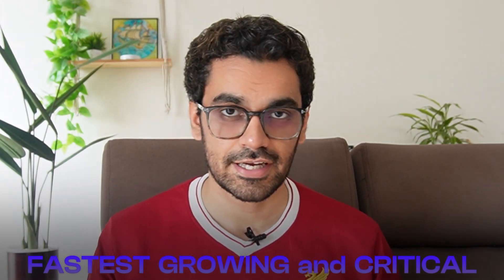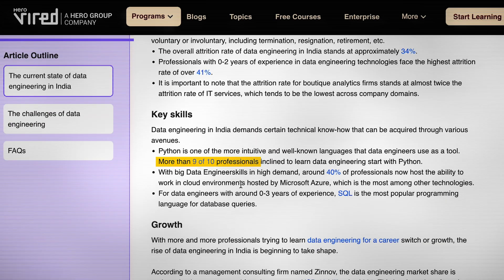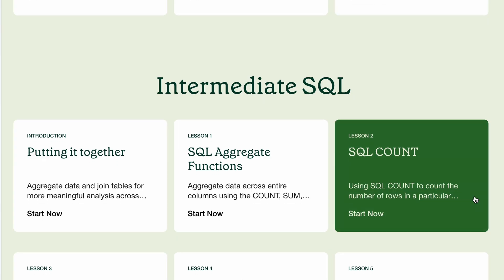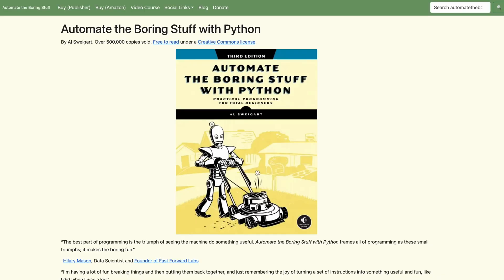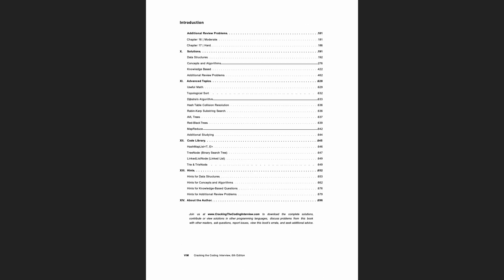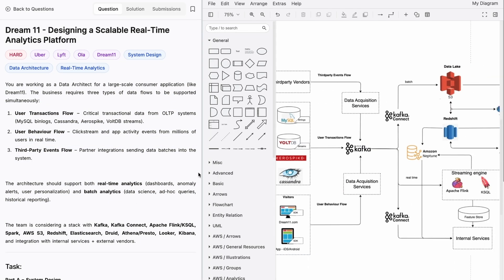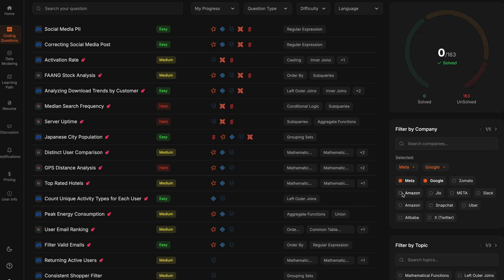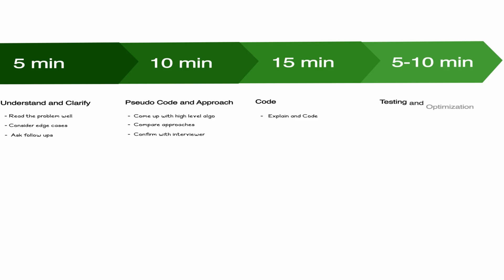How I'd Learn Coding for Data Engineering in 2025 (and Crack Interviews)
This is How I'd Learn to Code for Data Engineering Interviews in 2025, If I Could Start Over. It's a direct 3 path guide that contains how to learn and practice SQL and Python problem and in the end talks about how to ace coding interviews easily.

0:00 What to Learn
2:20 SQL Learning and Hands On
3:44 Python Learning and Hands On
5:16 DE Interview Prep Platform
6:37 Prep Strategy
7:25 Interview Strategy